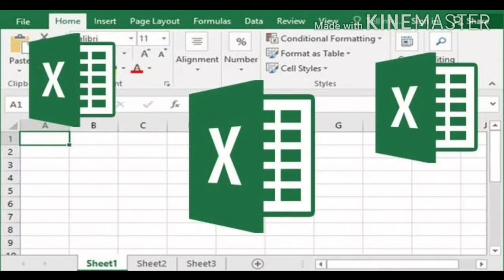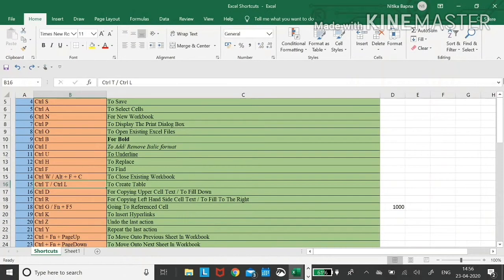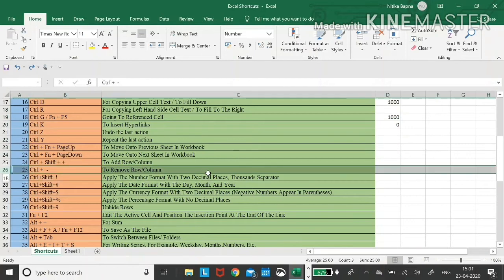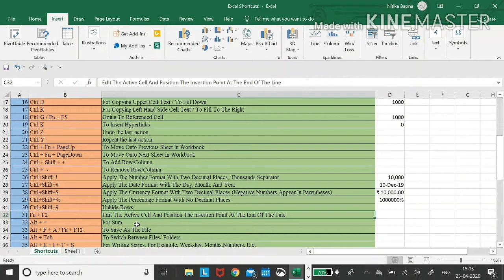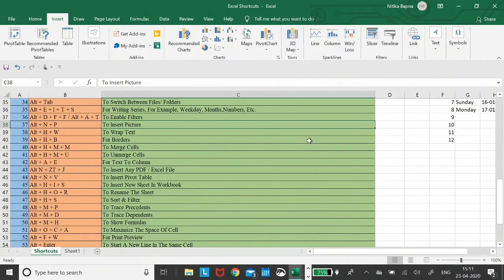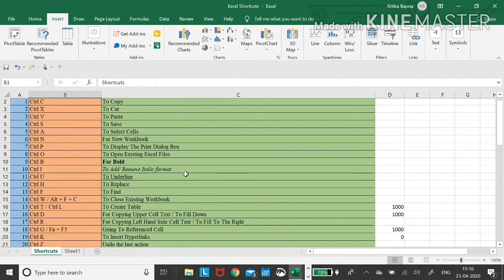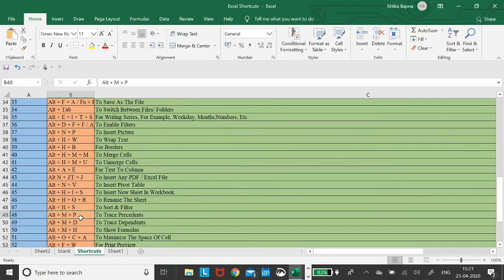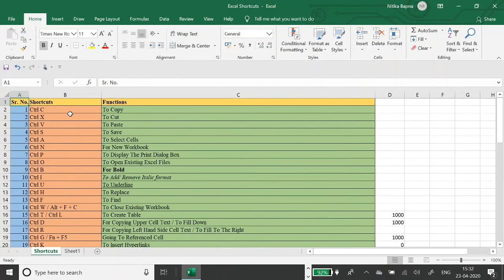Must-Know 50+ Excel Shortcuts that Will Increase Your Excel Speed-CA Nitika Bapna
Hi Guys,

This video is all about the Excel Shortcut Keys. I have tried to tell in this video most used & important keys. If you want to increase your speed while working on Excel then surely you should learn these keys.

If you want the Excel Shortcut Keys file then you can download it from my telegram channel

Follow on other social media to get regular updates:-